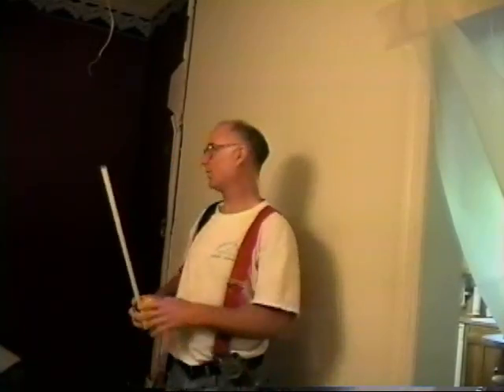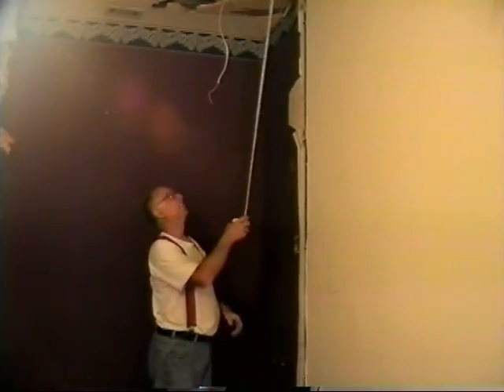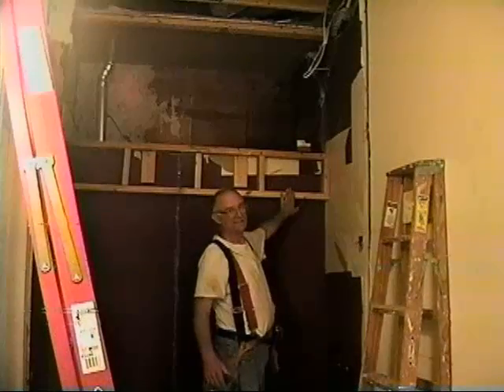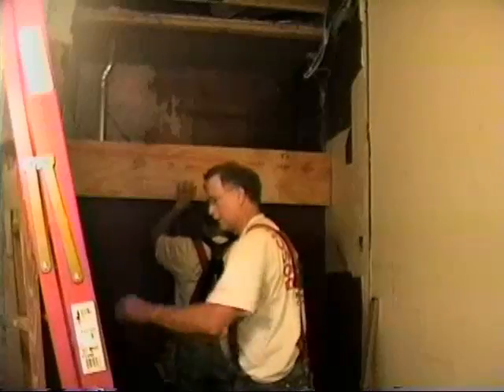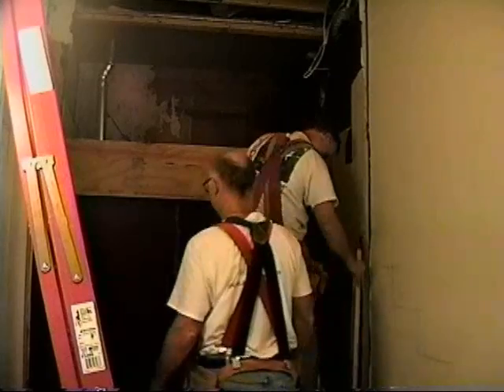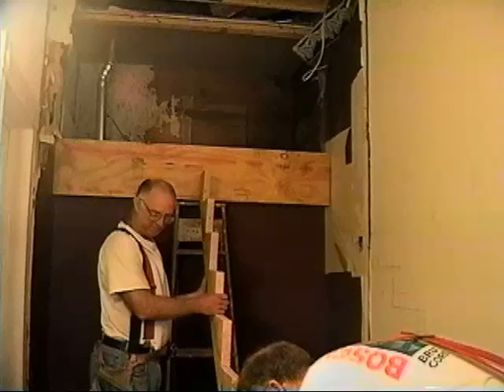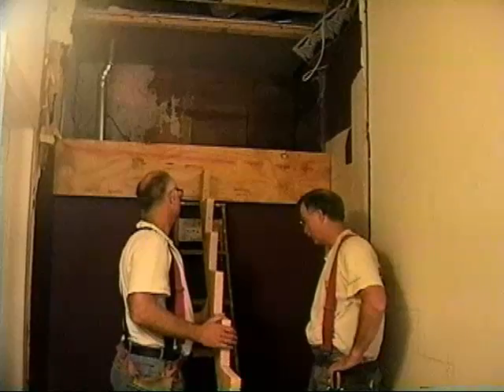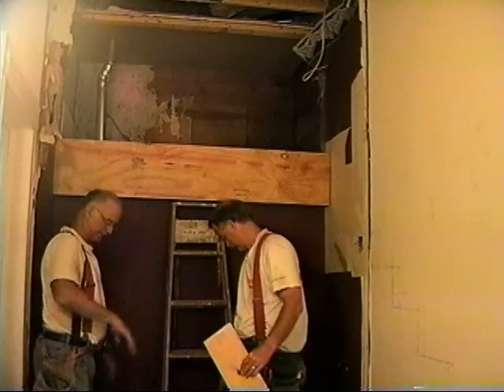Stairs to second floor diy stair build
fixittricks's shared video file. building a stairway to the second floor,